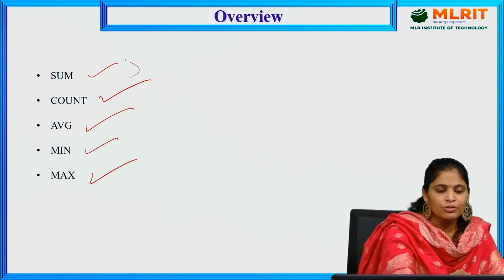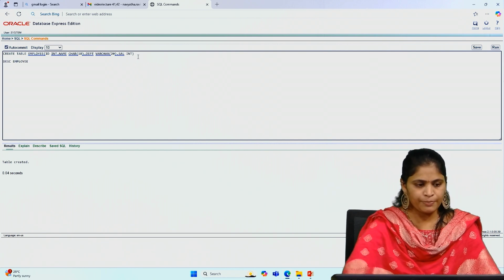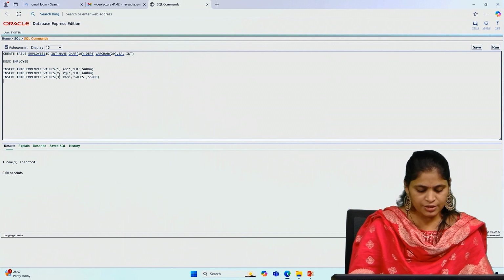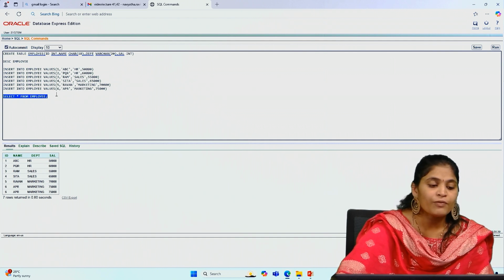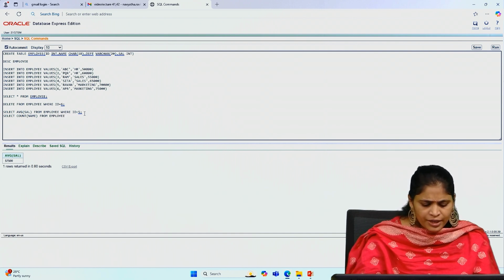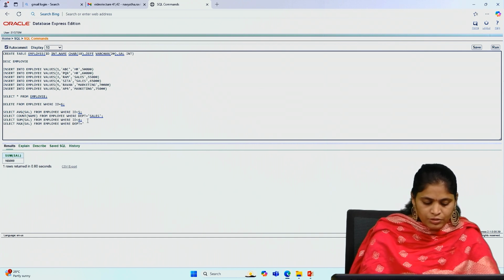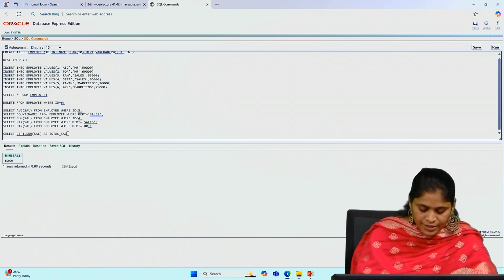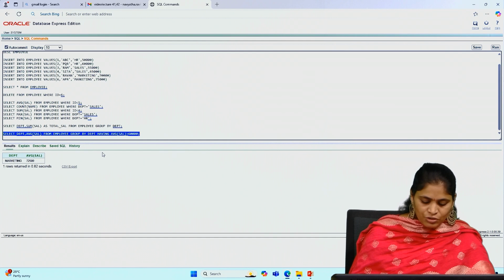LEC55|Database Management Systems | Aggregate Functions (Practical Executions) By Mrs. Navyatha